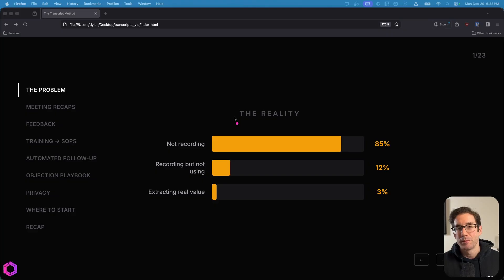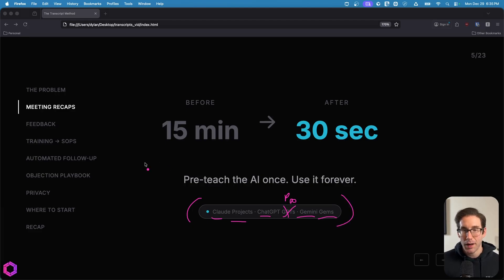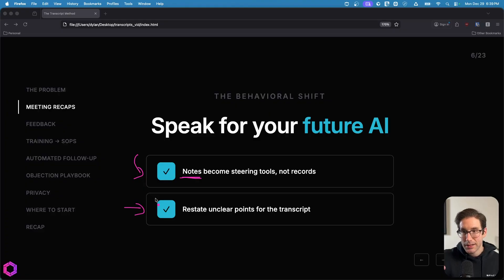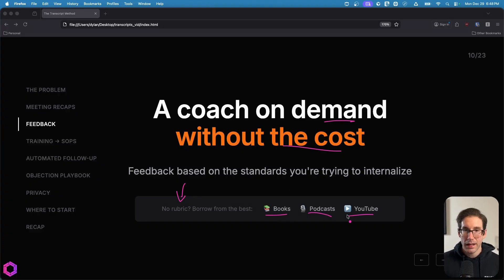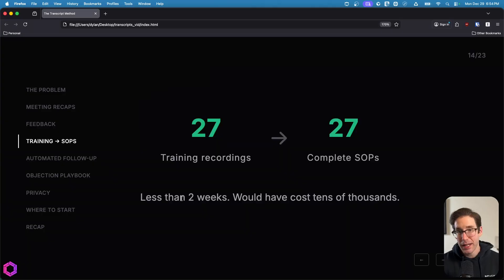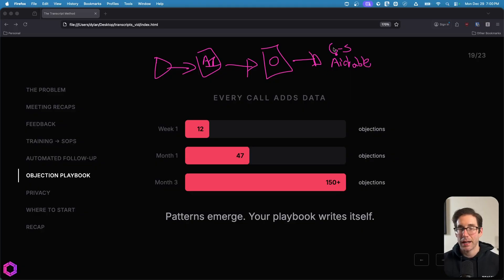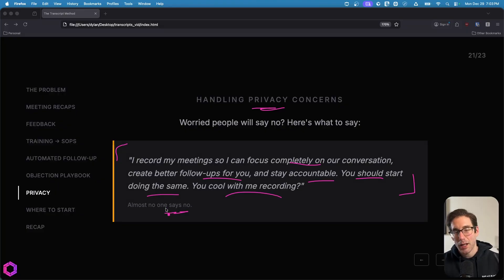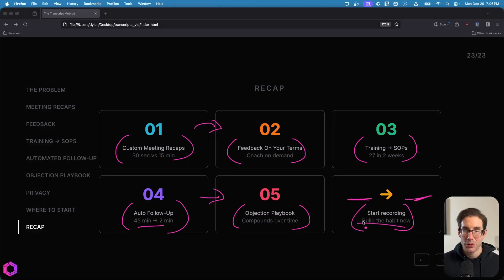The Transcript Method That Changed My 2026 Workflow (ChatGPT Turns Meetings Into Assets)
Chapters
00:00 - Intro
00:20 - The reality
01:13 - Use case 1
04:15 - Use case 2
06:17 - Use case 3
07:48 - Use case 4
09:13 - Use case 5
11:07 - Privacy concerns
11:45 - Take action today
12:33 - Recap
13:38 - Outro